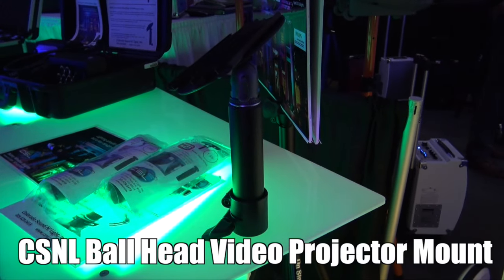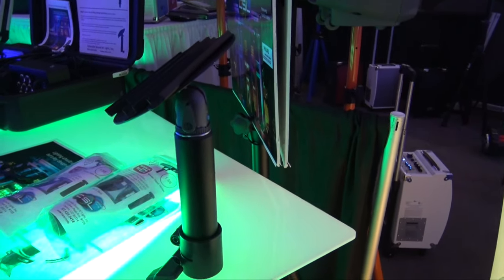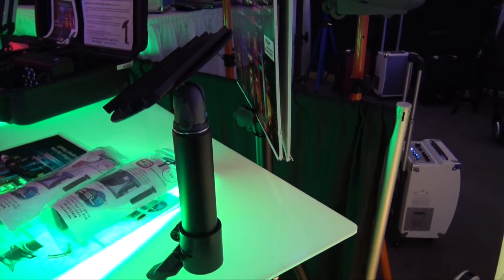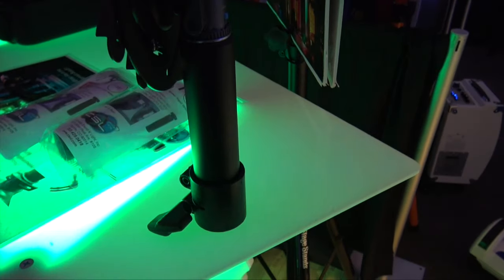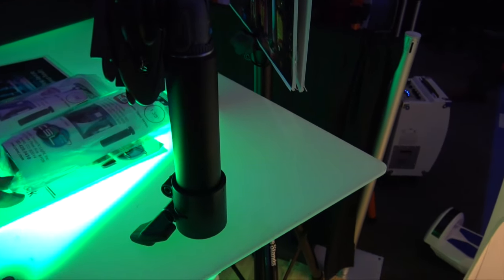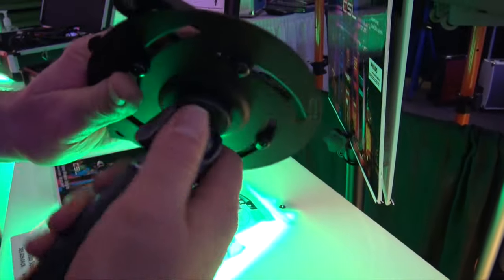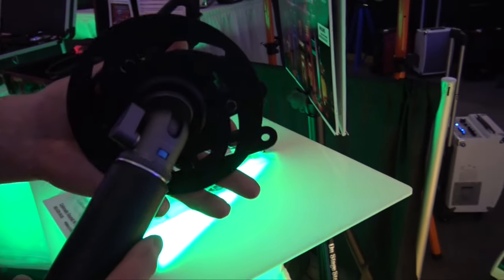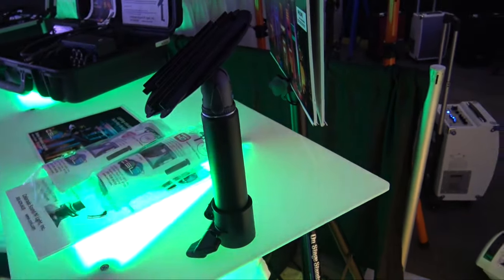Ball Head Video Projector Mount from CSNL | Disc Jockey News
Colorado Sound and Light introduced a new 90 degree video projector mounting system for aiming straight down or straight up.